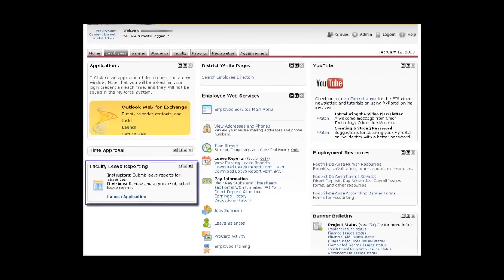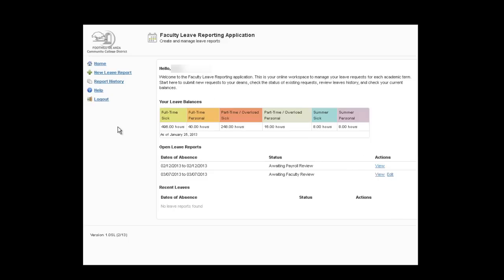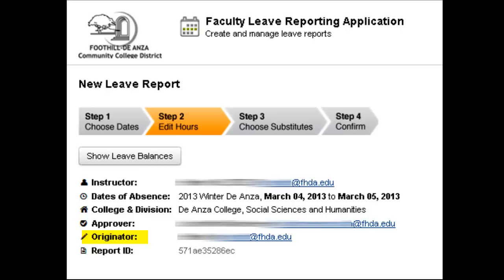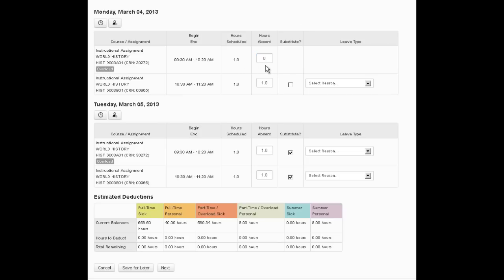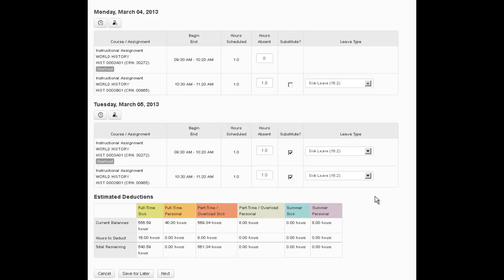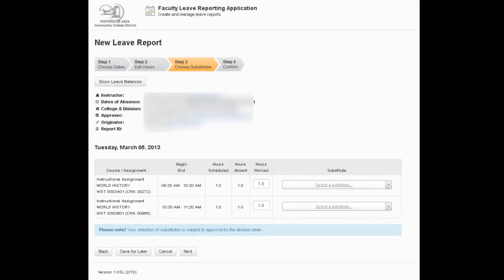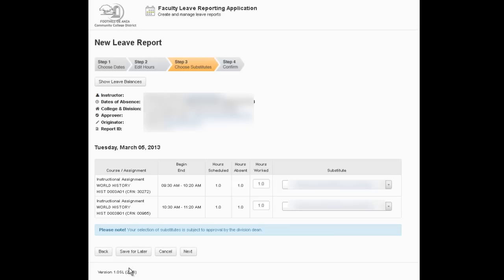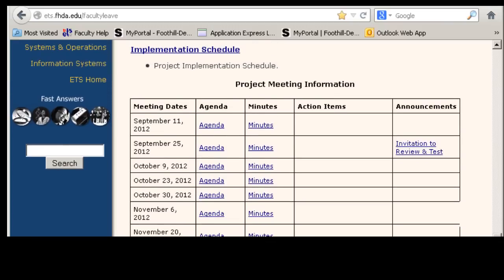Faculty Leave and Substitute Pay Tutorial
Tutorial video for using the new online Faculty Leave and Substitute Pay reporting application released on April 22, 2013. All faculty members unfamiliar with reporting their leaves of absence on the web should watch this video to learn about the new application.